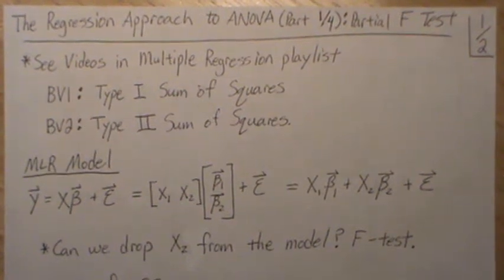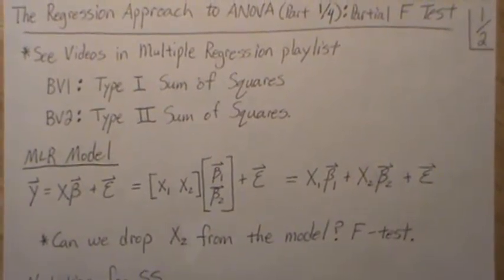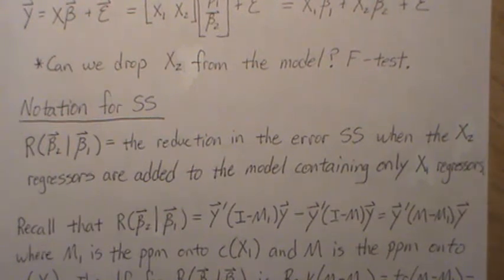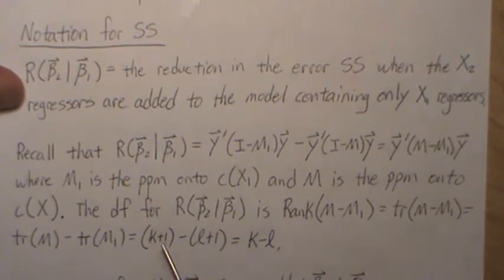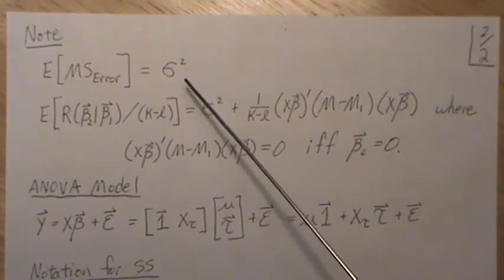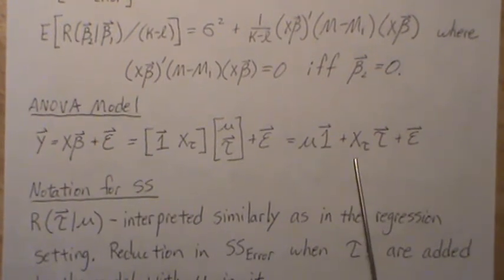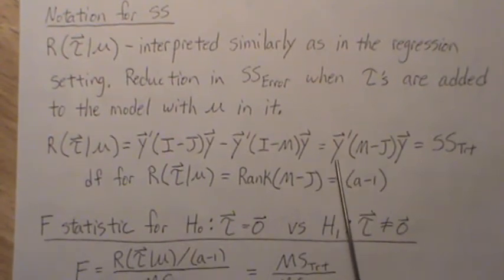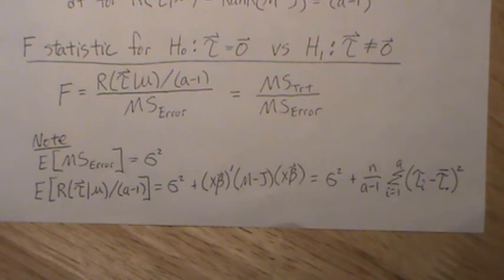The Regression Approach to ANOVA (part 1/4): Partial F Test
In this video we review the concept of Partial F Test in Multiple Linear Regression and how it applies to ANOVA designs.